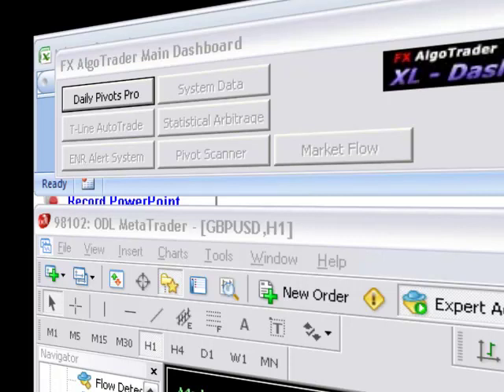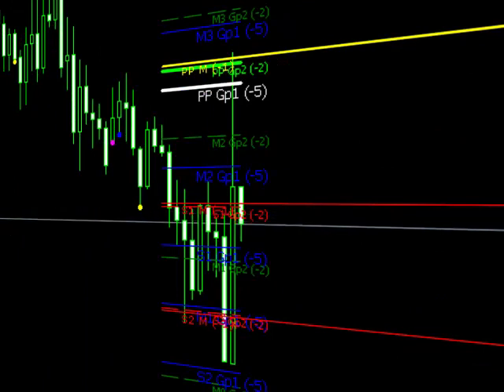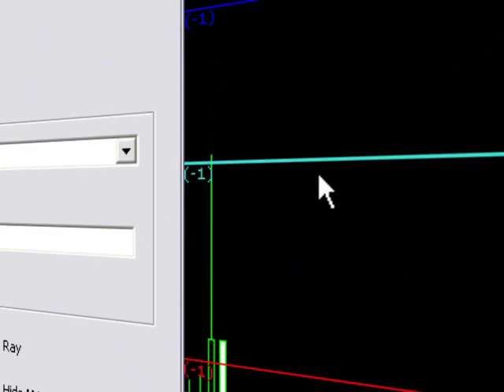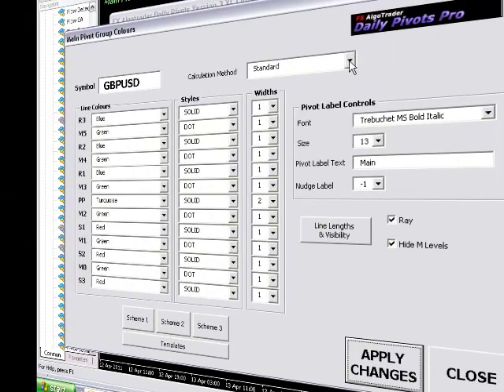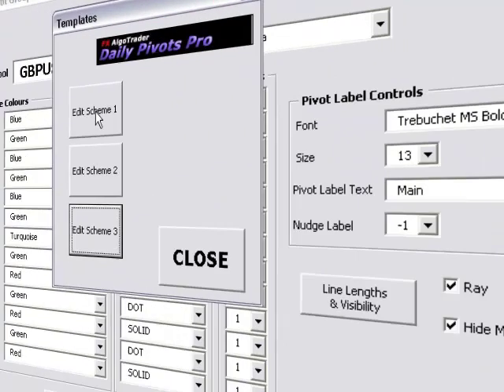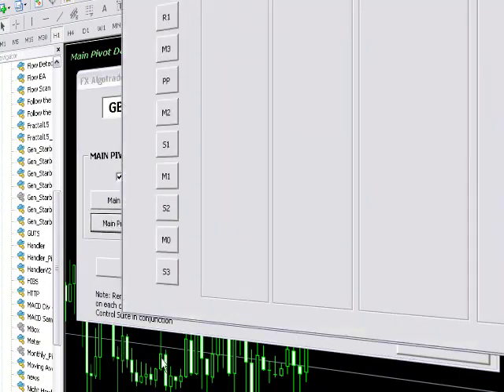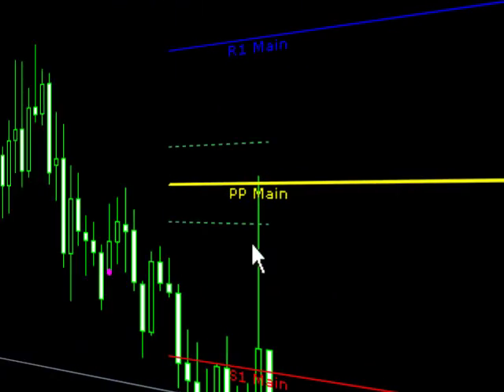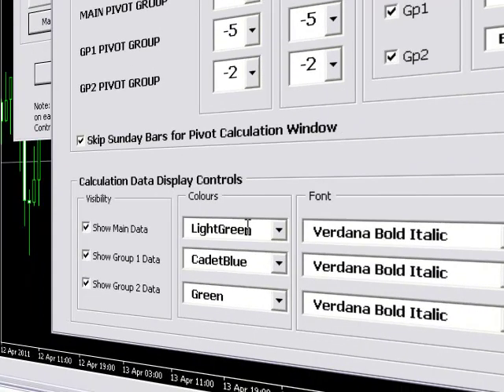FX AlgoTrader Daily Pivots Professional - Introduction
Introduction to the FX AlgoTrader Daily Pivots Professional package. Daily Pivots Pro provides simulataneous shifted daily pivots on the same chart. The system is integrated into Excel User Forms and provides a seamless integration into Metatrader MT4